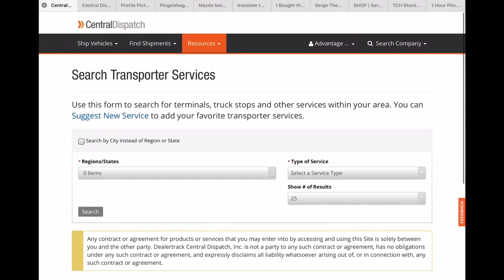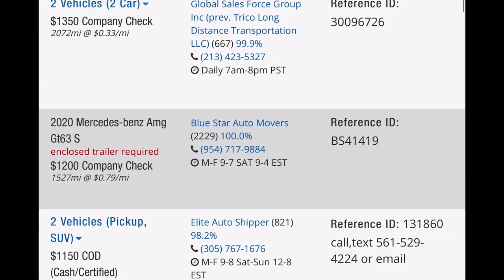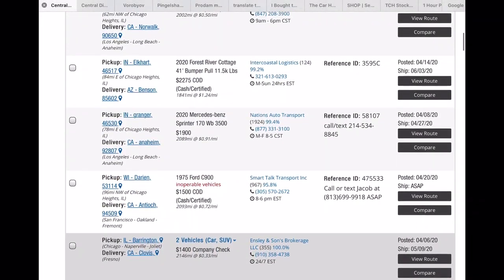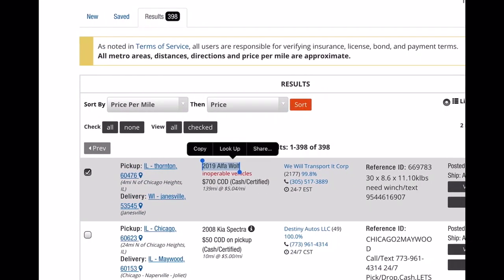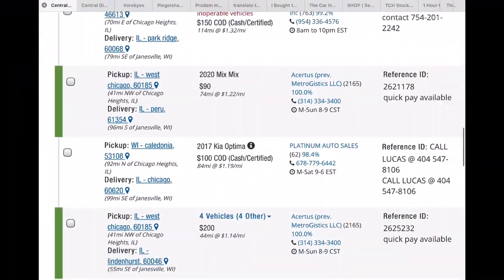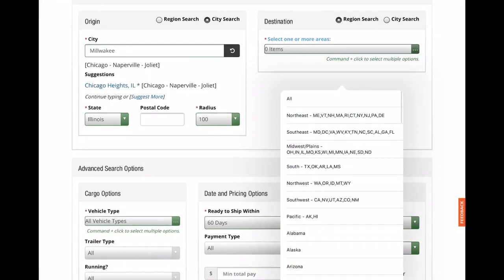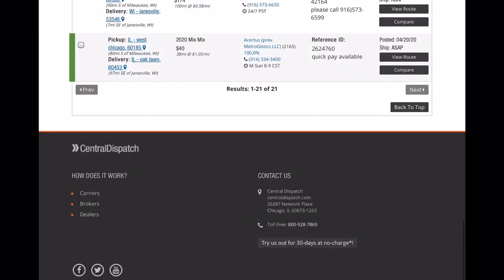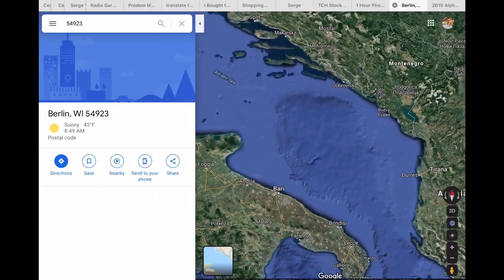How to get a load on Central Dispatch | Dispatching Car Haulers on Load Board for Truck Drivers